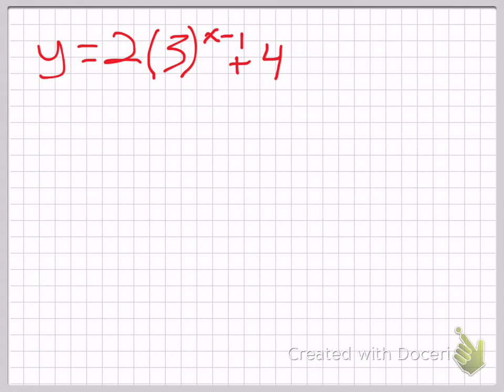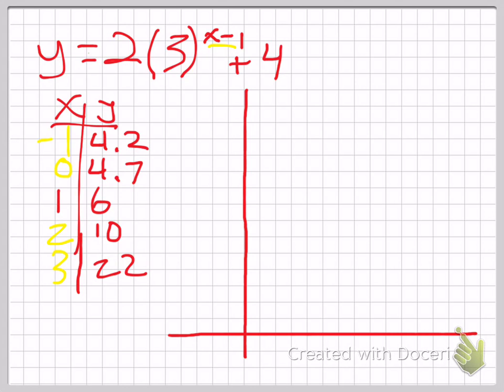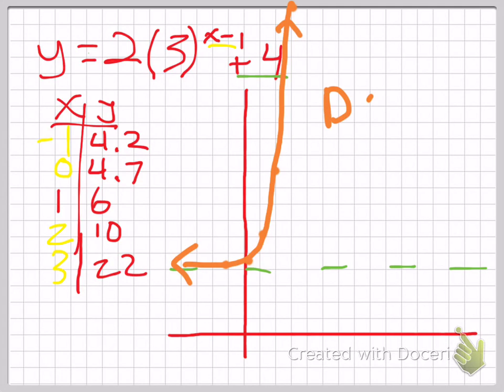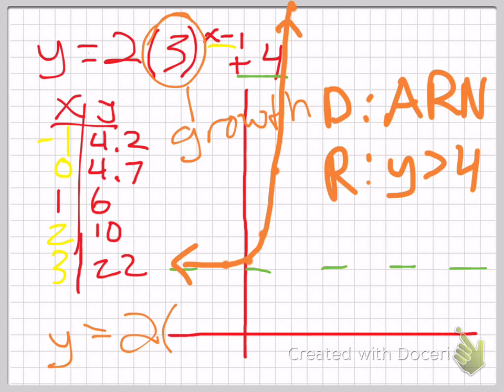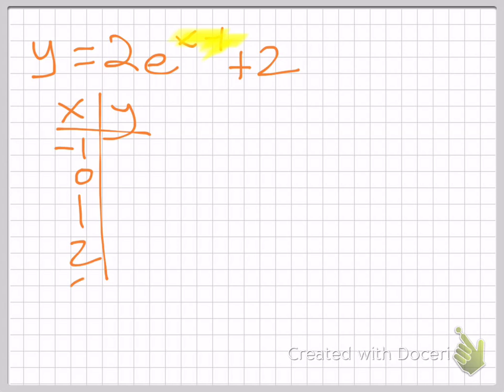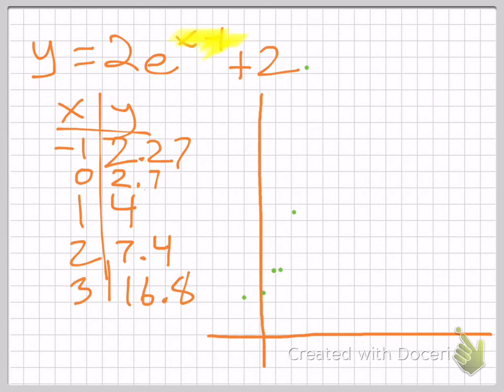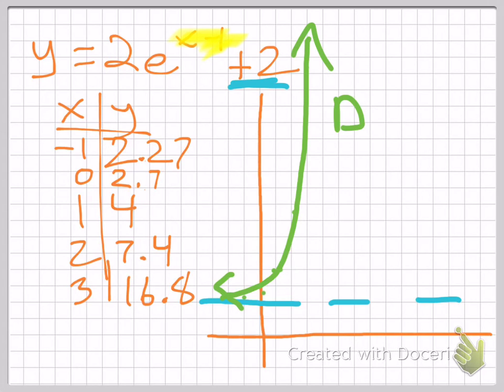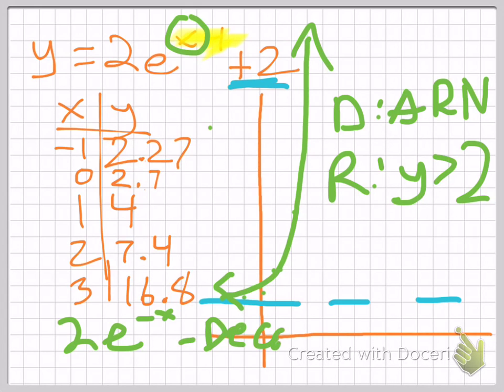ch 7 graphing exponential functions